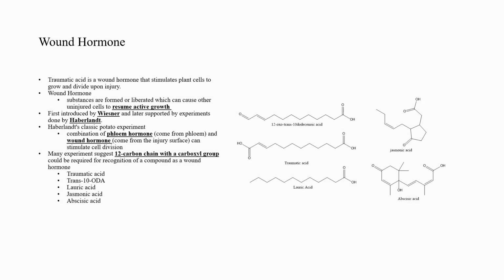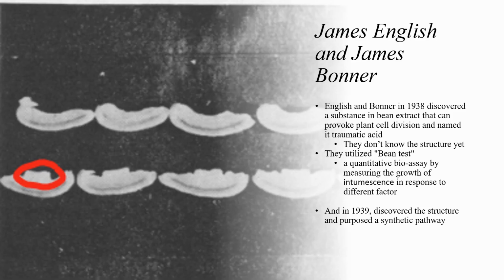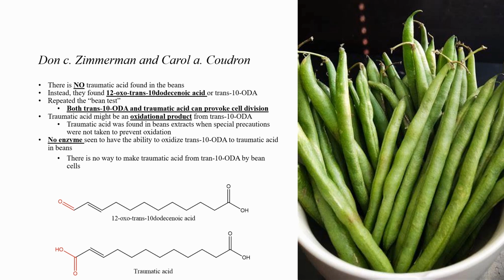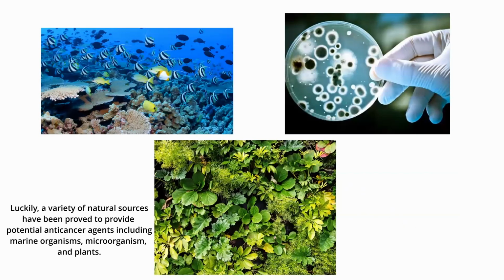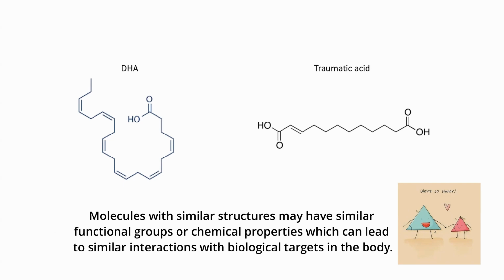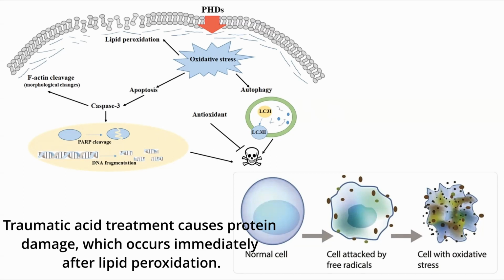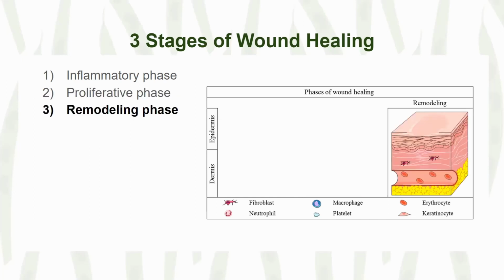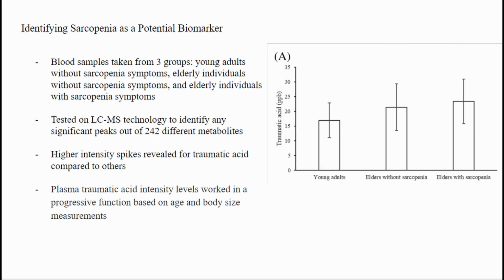W23 Group #1 Traumatic Acid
UCSD Chemistry 151 - Group #1 Video Project: by Emely Rocha, Shihhong Luo, Joshua Truong, and Chenyang Zhang